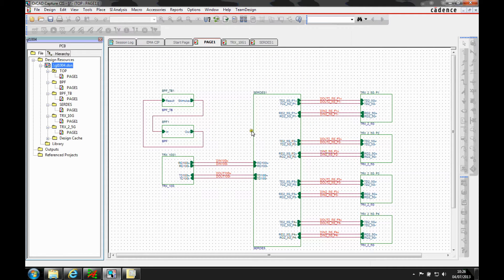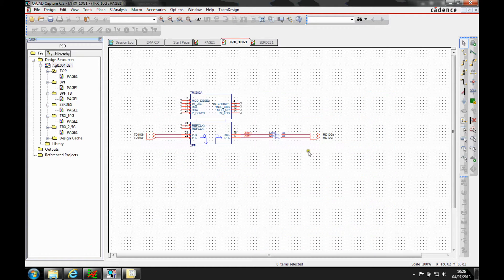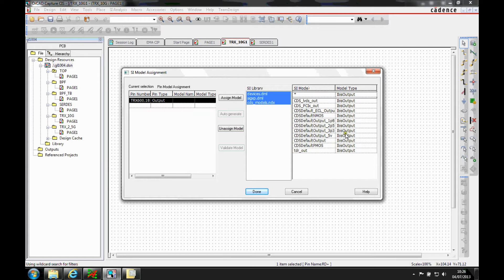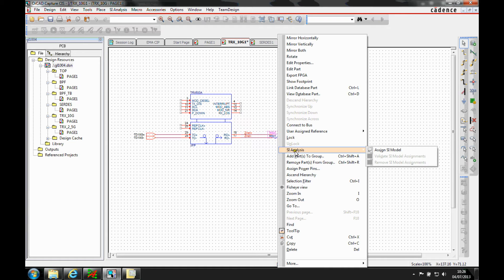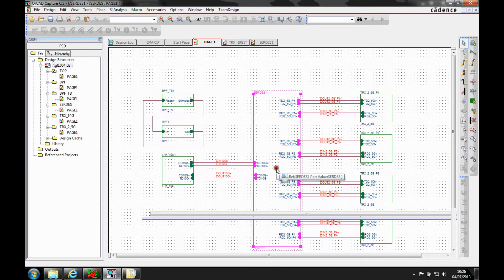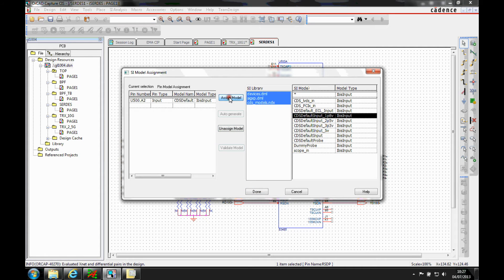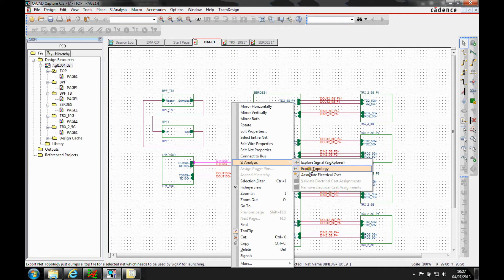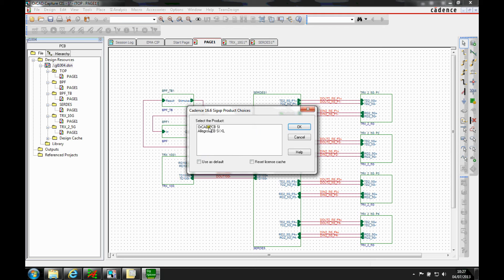Tutorial Creating SI Topology in OrCAD Capture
Here we explore how to create an SI topology with Cadence OrCAD Capture. Cadence PCB Suite prices start from £499 + VAT for a 1 year rental of Standard